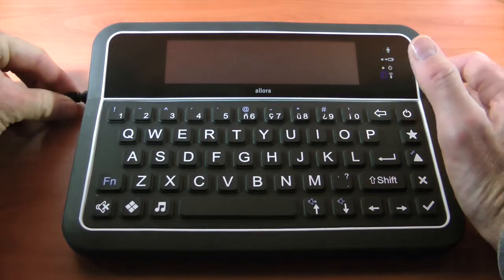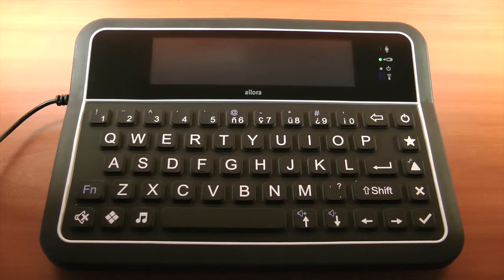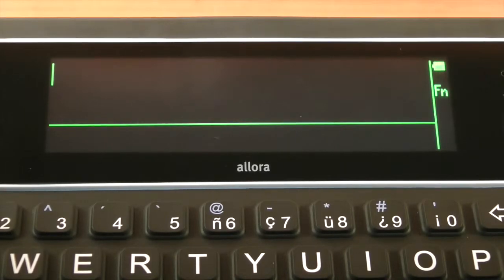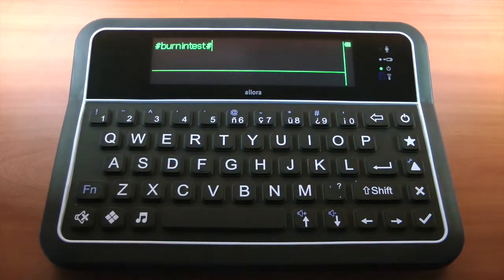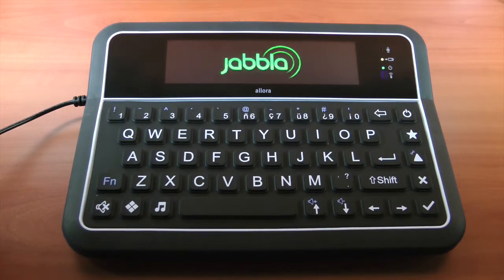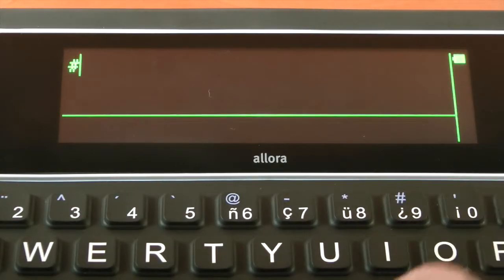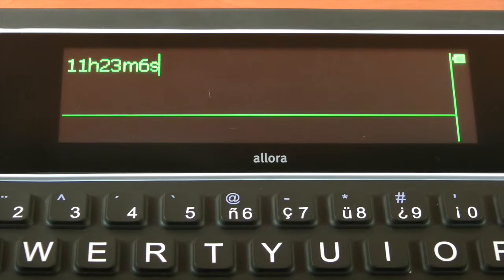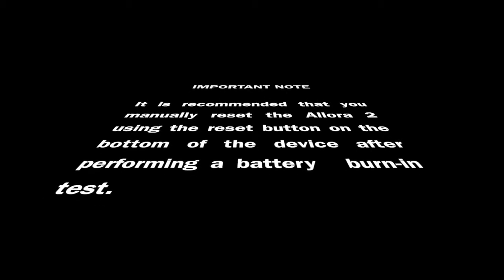Allora 2 - Battery Test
How to test an Allora 2 internal battery.